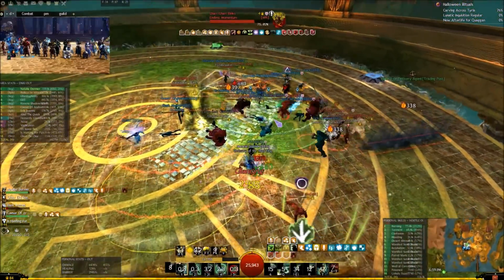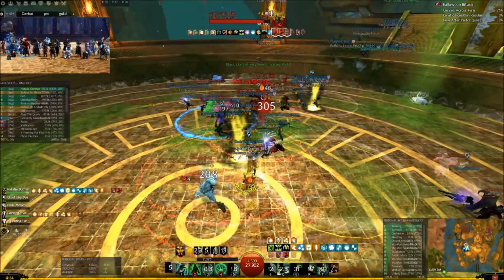GW2 PoF GvG: [RED] v [eM] Scourge PoV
11-01-17 RED (4) v eM (5). Here's the footage I was able to record. I'm missing one I think. :/  had two one push rounds that was inexcusable. was scrub. good fights overall. need to git gud. Thanks eM!